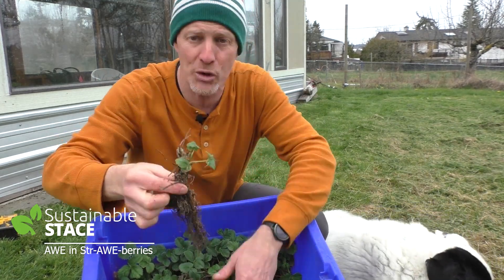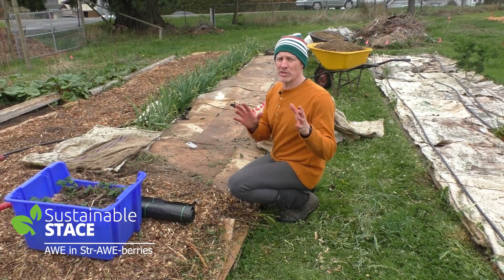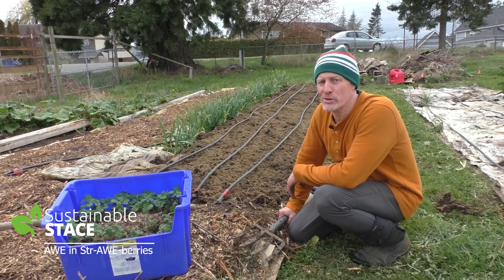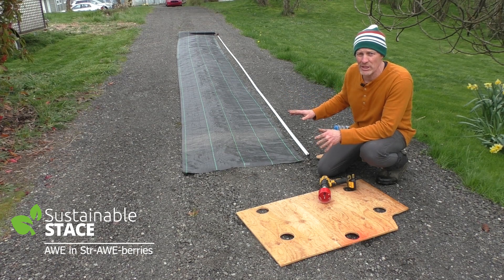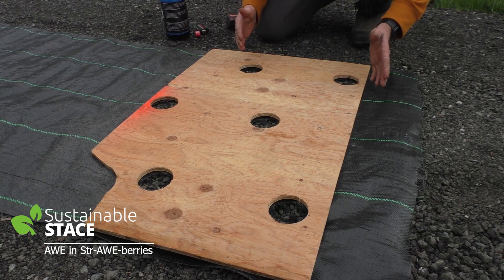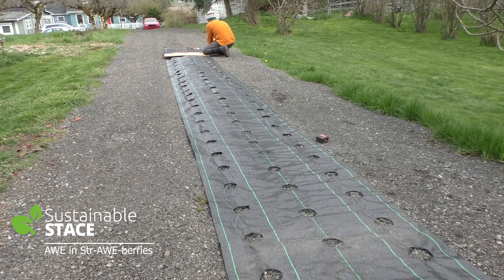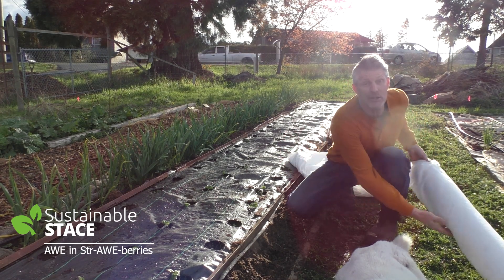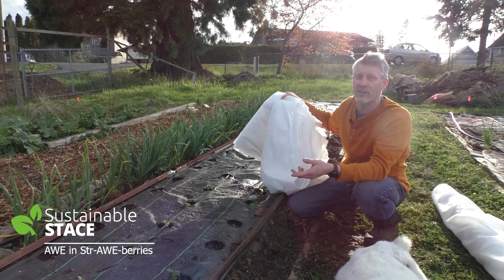How to Hack Your Strawberry Production!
Growing Strawberries is so rewarding and tasty.

Imagine a way to Hack Strawberry Production so that there’s no weeding, easy automated irrigation and 2 months longer growing than typical.

This video provides all the tips and tricks to make strawberry production easier and more efficient.

The steps of the video are divided into 3 buckets:
1. Prep the soil
2. Prep the planting template
3. Plant the strawberries

The basic things to remember while you’re doing this:

• Prepare the soil – keep it acidic, rich with nutrition, no lime!
Lay out drip irrigation – this will ensure all the plants’ roots will get water when needed
• Source a weed proof mat – this will be your ‘gold’ to bring it all together
• Make a planting grid template – use a 3 inch hole saw and a piece of plywood
• Layout the template so all the holes are at least 12 inches apart
• Using the template and a torch – prep your mat with your plant spacing holes
• Lay out your mat on top of the soil & irrigation lines and secure the edges
• Plant your strawberries & soak them
• Cover the row with a protective barrier so they are safe – HOOP HOUSE idea

NOTE: remember to pinch off the early flowers so that you encourage the plants to grow deep roots and become more productive for the long haul.